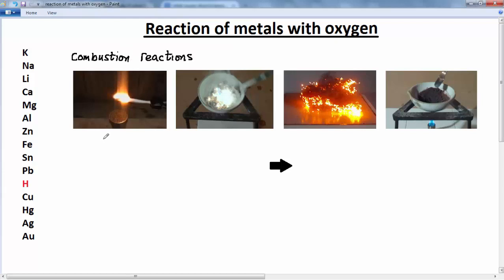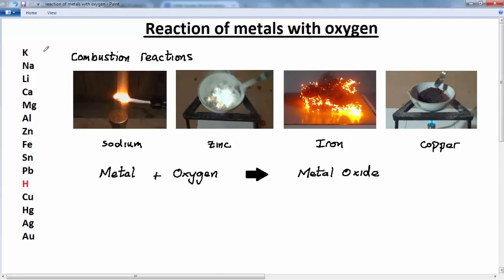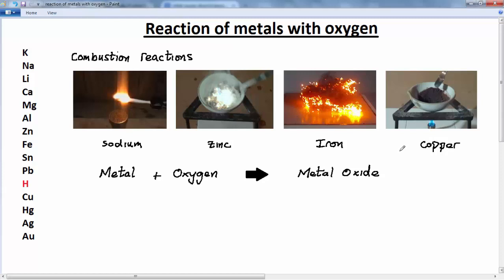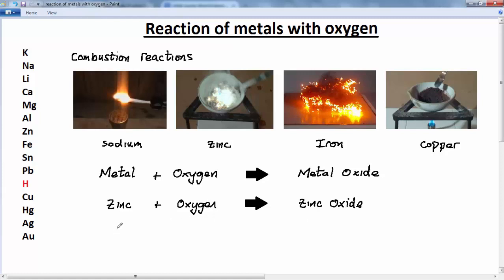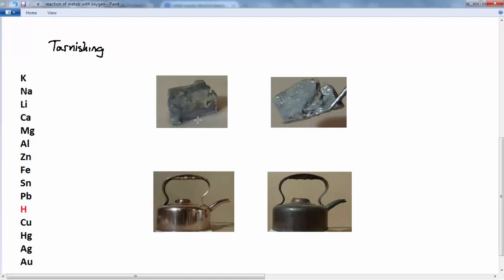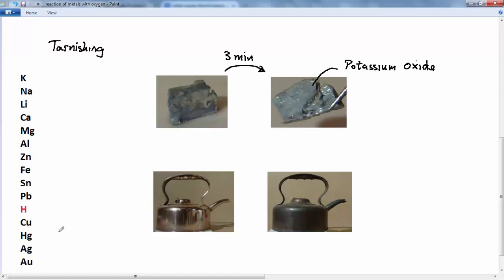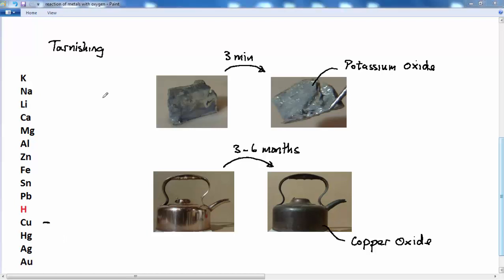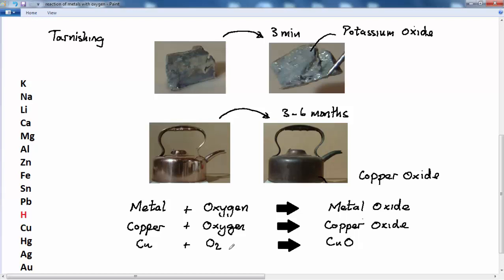GCSE CHEMISTRY REACTIVITY SERIES LESSON 6 metals and oxygen